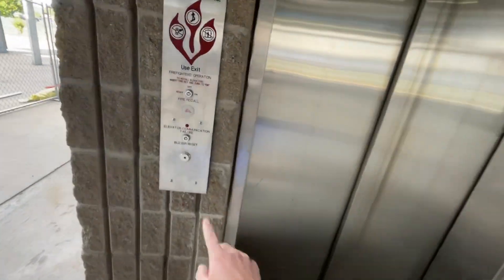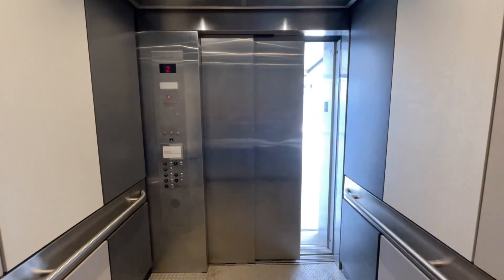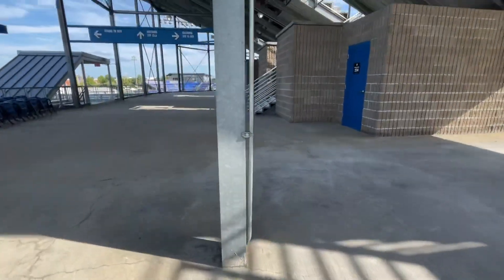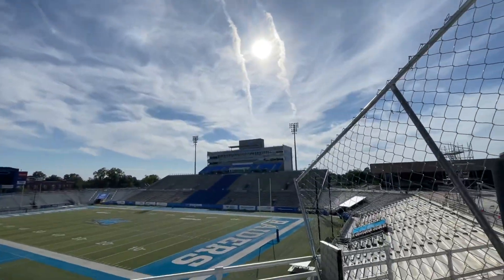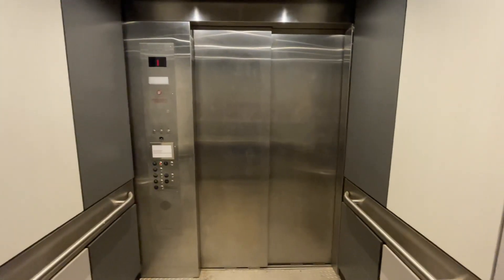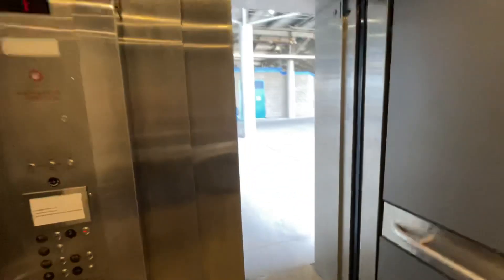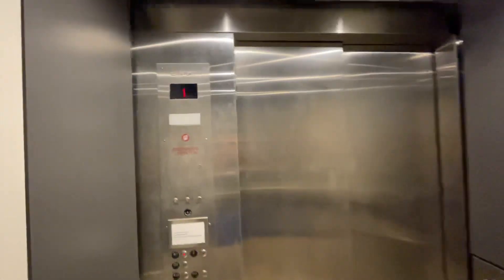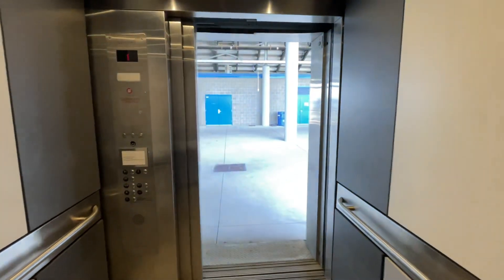Another check in of the #1 at Johnny Red Floyd Stadium